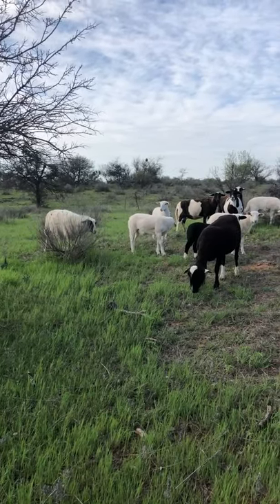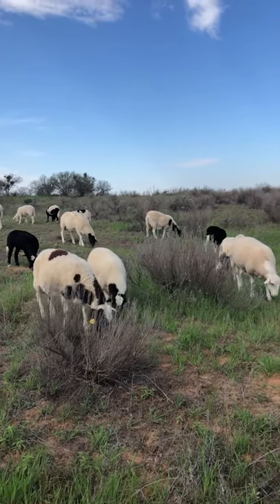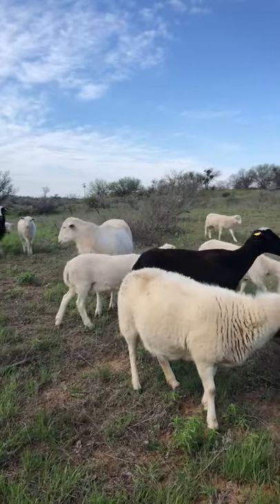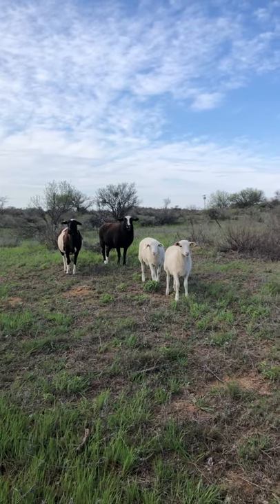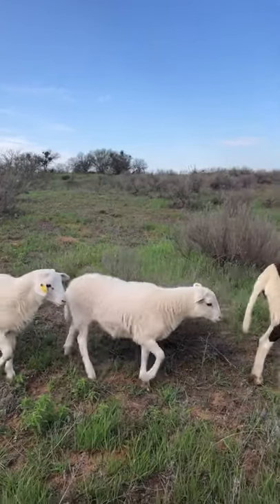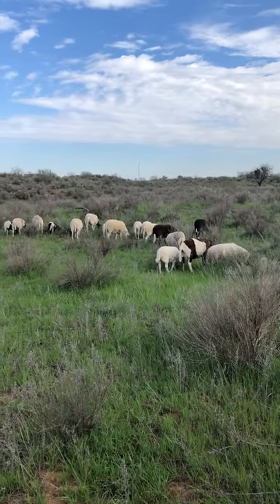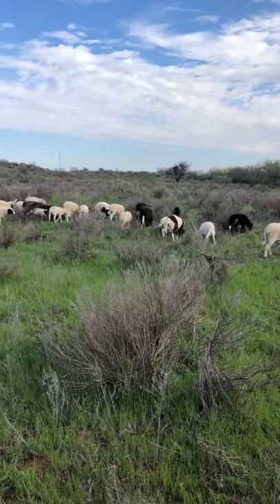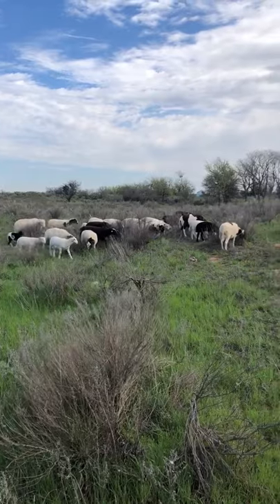Hair Sheep with Anna Wofford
Learn about hair sheep with Anna Wofford.